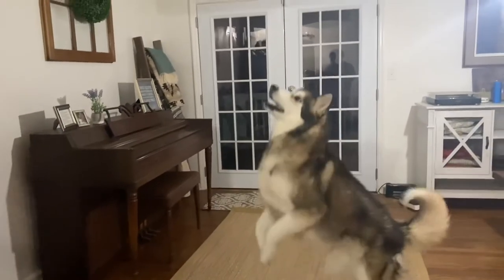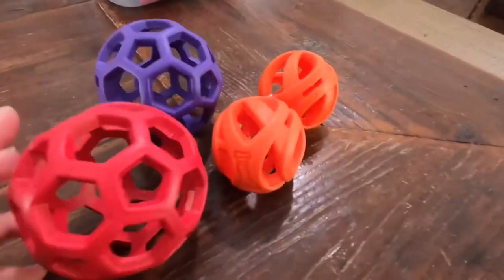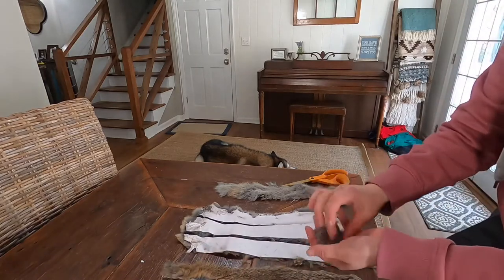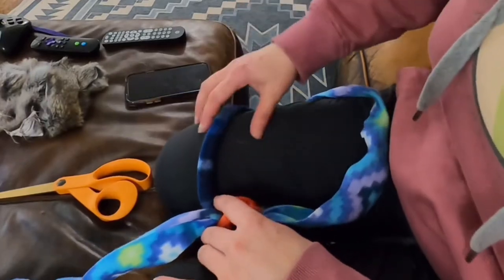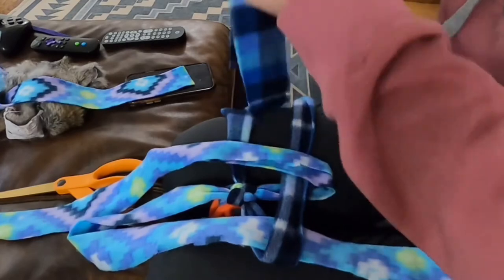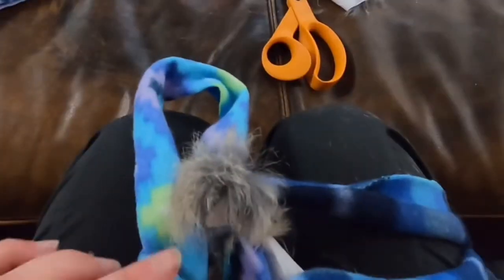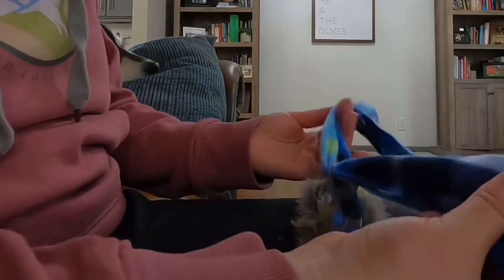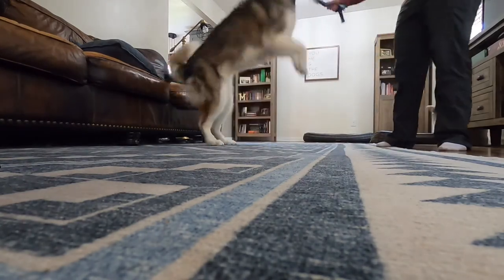Make Your Dog a High-Value Tug Toy!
Toys can be costly! And finding the perfect high-value tug toy can seem impossible. But now you can sit down to catch up on your favorite show and make your dog something they will love. This easy to follow DIY tug-toy tutorial is fun and will give you and your dog hours of fun. Choose your own colors, size, and accessories to best fit your play needs!

Grab your supplies today!
🐶 Fleece Fabric
🐶 Holee Roller Ball
🐶 Chuck It Air Ball
🐶Rabbit Pelt